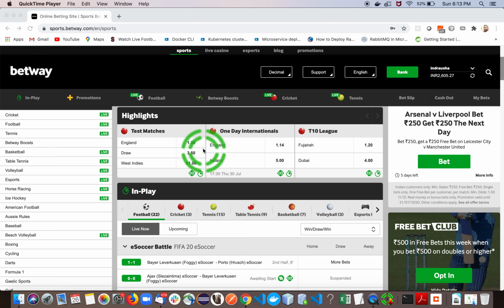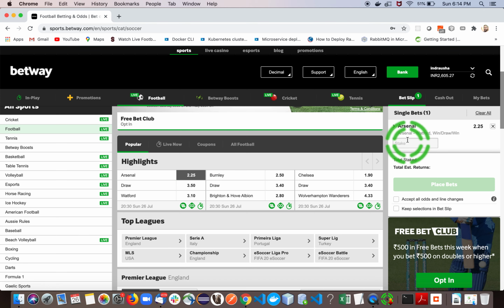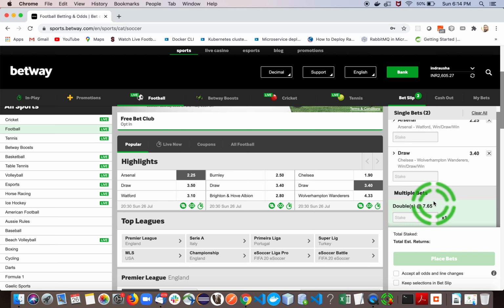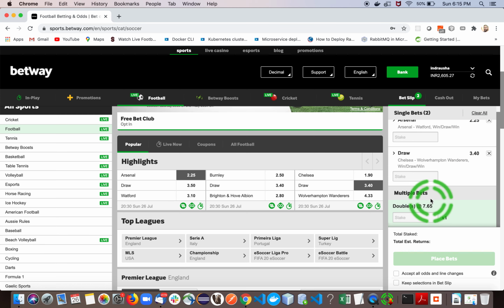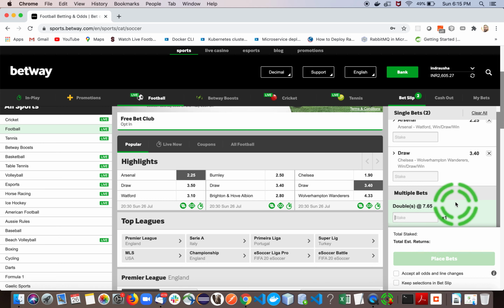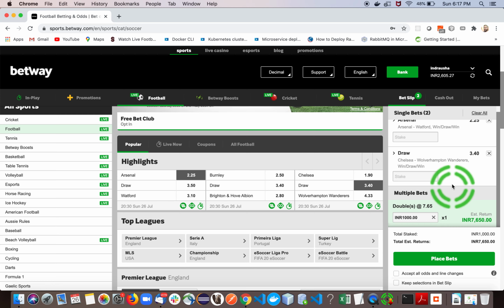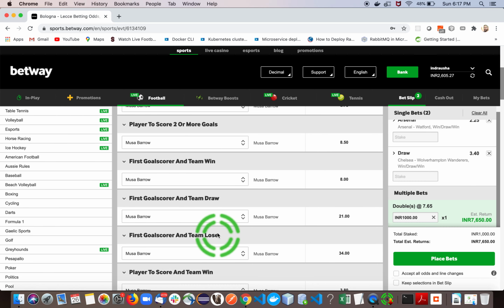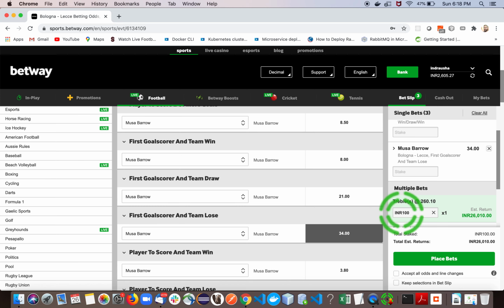Treble and Double bet in Betway explained